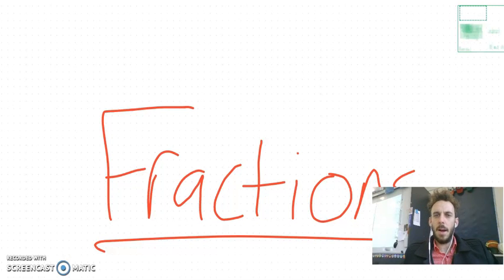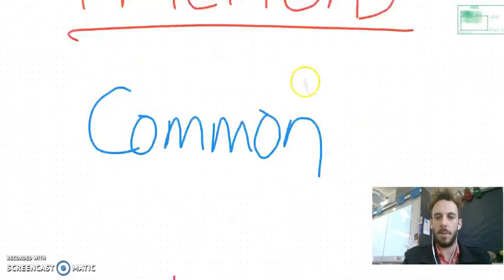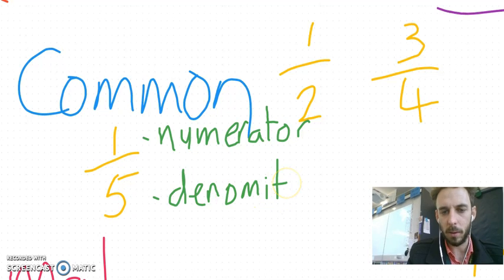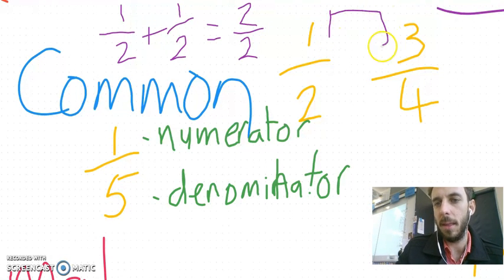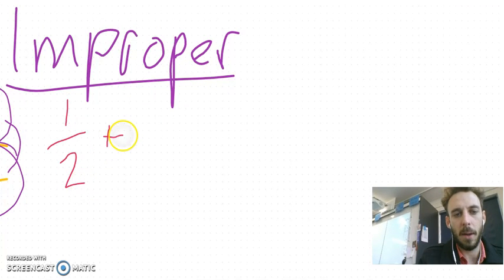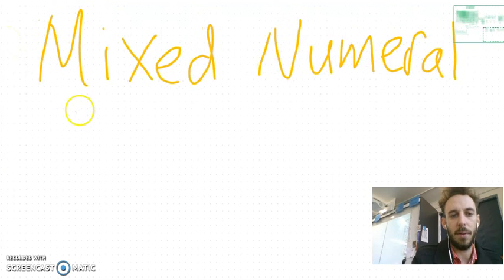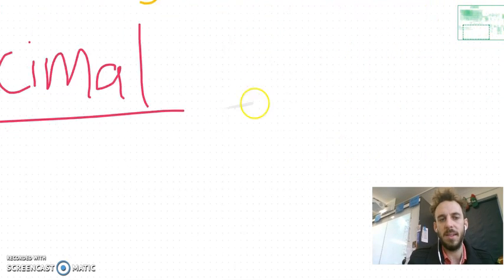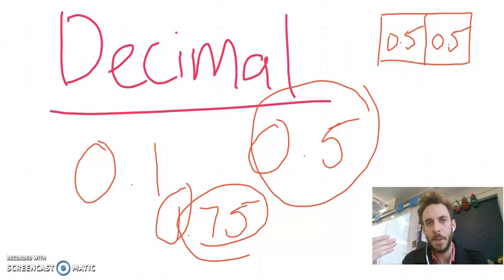IntroductionToFractions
Links to 6.7, 6.8, 7.1, 7.2, 7.3, 7.4, 7.5 7.6, 7.7.
Basic introduction to the various types of fractions we will be dealing with